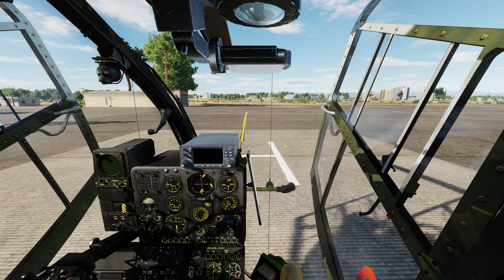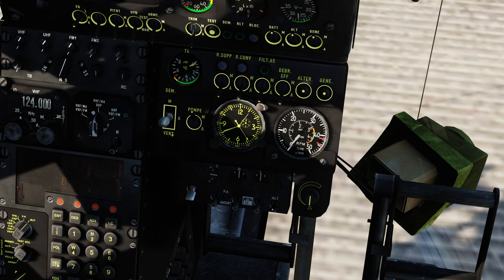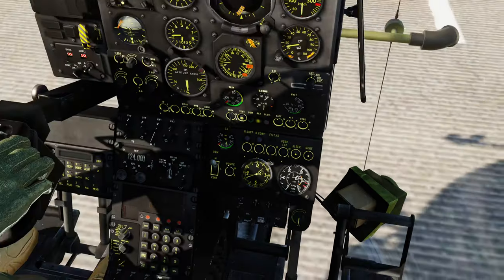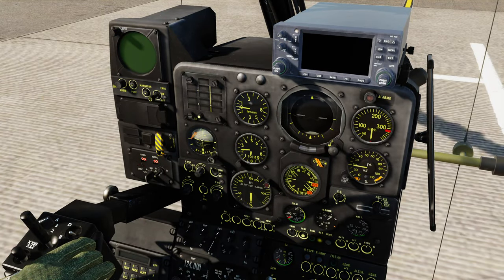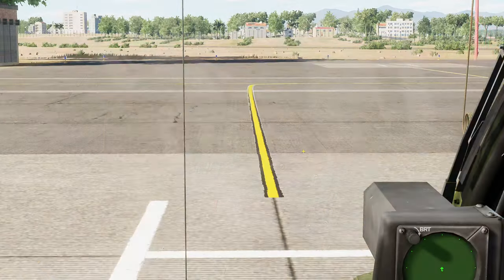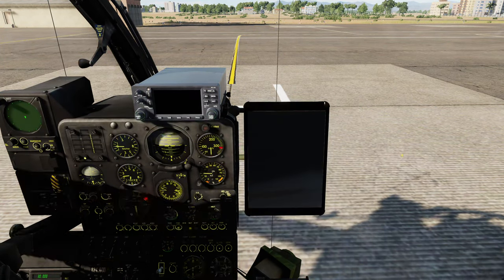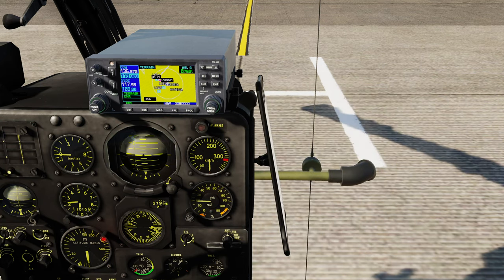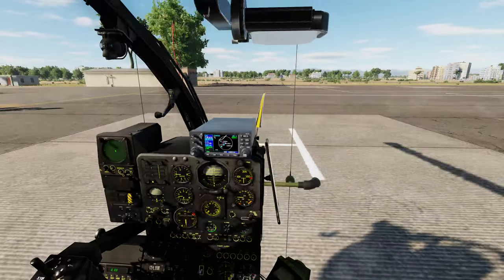DCS SA-342L Tutorial 1 - Startup RE-RECRORDED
Today I demonstrate how to start up the newly updated Gazelle module from Polychop.